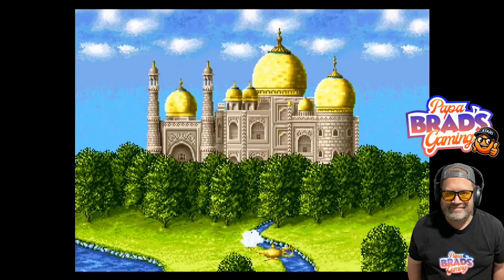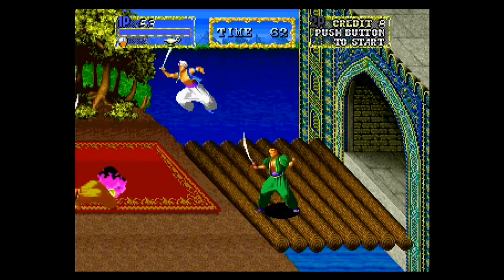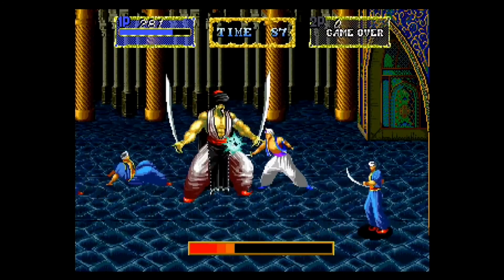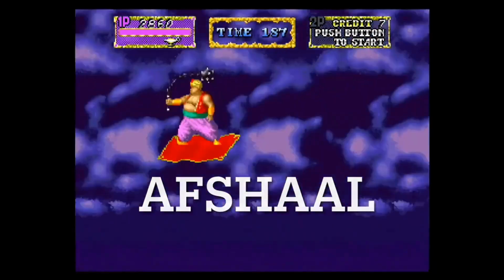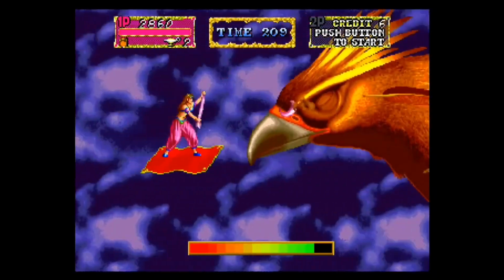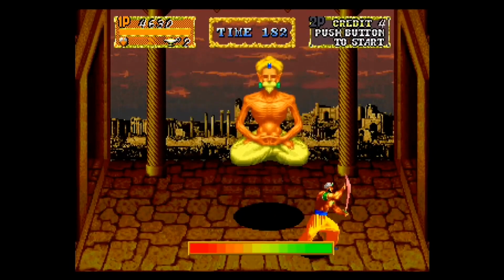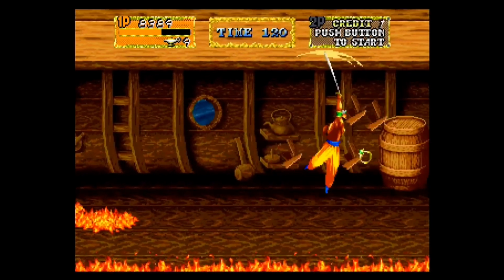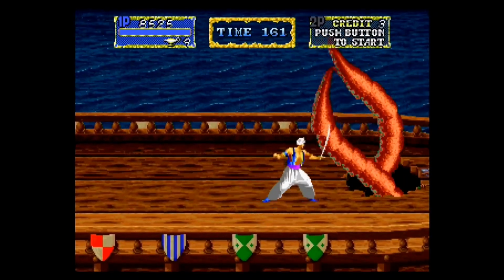Taito's 1992 Arabian Magic Arcade Game of the Week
I am Papa Brad. I love everything RETRO! I grew up in the arcade golden age. As a kid when my parents asked if I wanted to go the toy store or arcade, I always picked arcade. The 80s and 90s arcade games will hold a special place in my heart. The Atari 2600 was the first console that brought the arcade experience home. Today, I have an arcade in my home with cabs from all the main home arcade companies. I love ALL things arcade, retro, and pinball. I have awesome arcade tours and cover the home arcade scene. Check my channel out at:

Shows I am a part of:
I do not consent to re-using my video.
Here is a list of great independent content creators I recommend.

Papa Brad is a huge fan of AtGames and the Legends Pinball 4KP:

Some game history research and game facts may be gathered from Wikipedia or other online sources.

Papa Brad is a member of the AtGames Skype influencer thread.